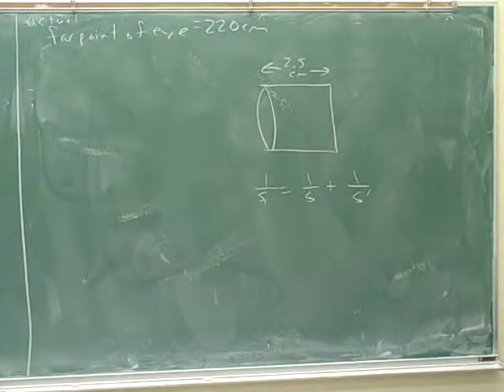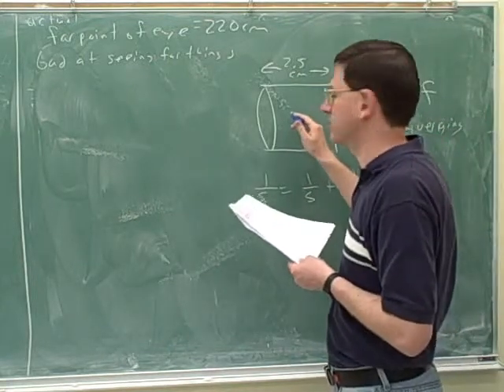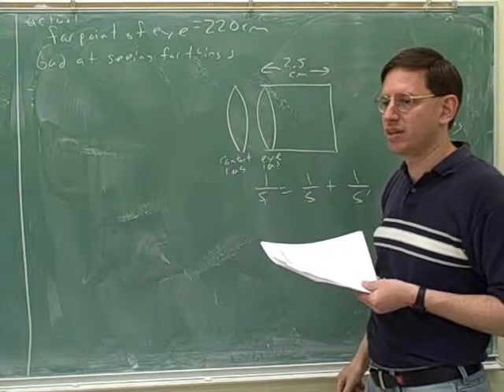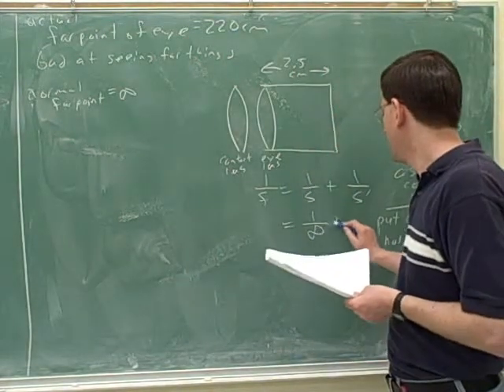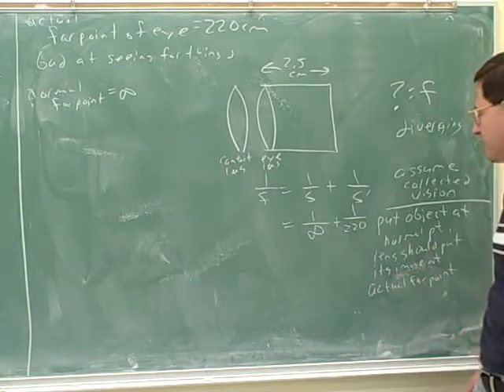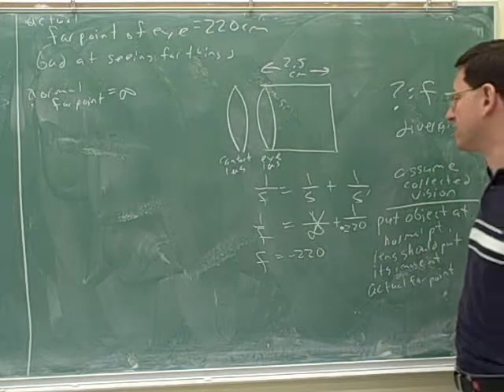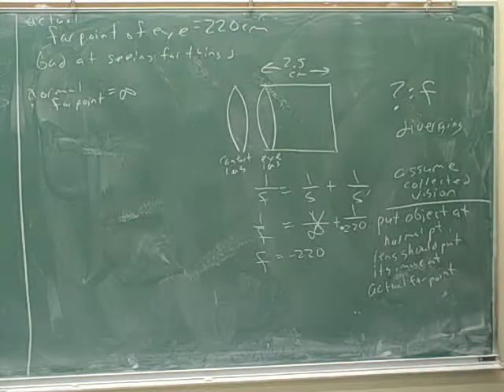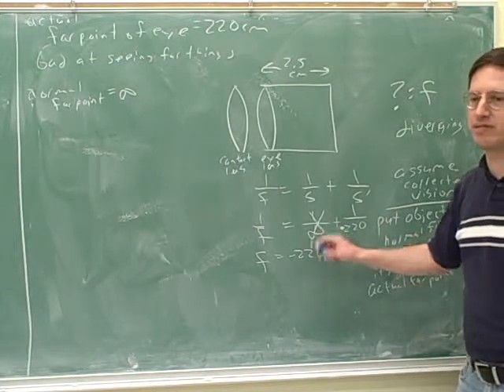Intensity of EM waves. Multiple lenses (10)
Physics: Power, intensity, and radiation pressure from electromagnetic waves; the Poynting vector. A multiple lens problem. An eye problem. A contact lens problem

(2) Continued. Radiation pressure
(3) A problem involving intensity and radiation pressure. The Poynting vector
(4) Continued
(5) A multiple lens problem
(6) Continued
(7) Continued
(8) Continued
(9) An eye problem
(10) A contact lens problem